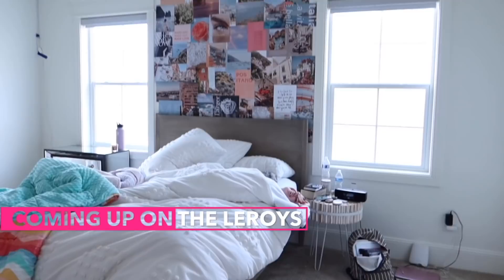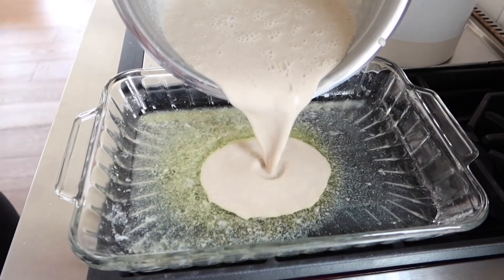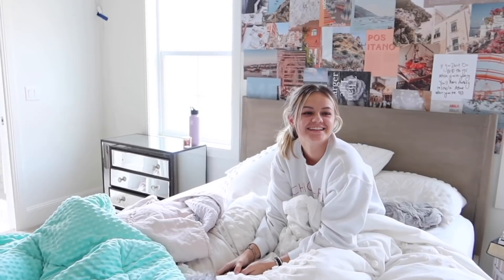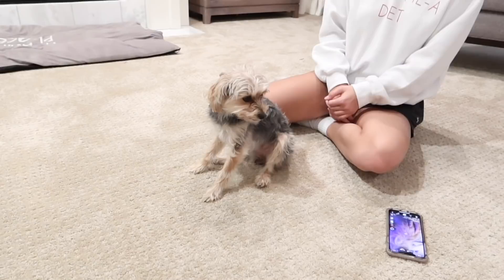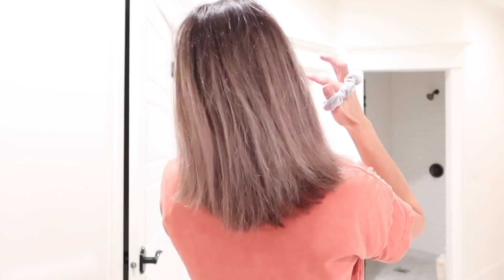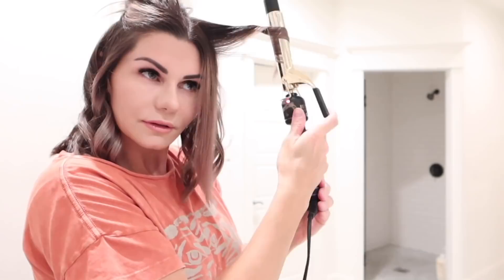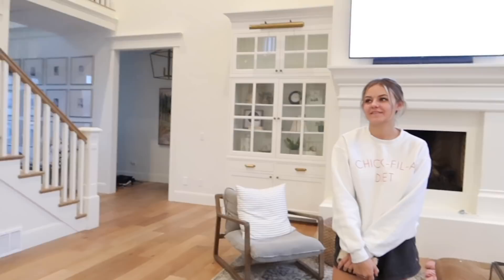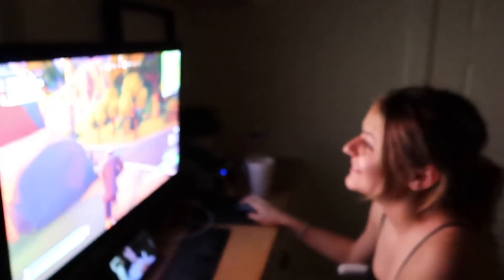You Learn The Weirdest Stuff On TikTok | Fluffy Pancake Recipe | Hair Tutorial | The LeRoys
Welcome To The LeRoys Channel. We Love Sharing bits and pieces of our life and bringing a smile to your face.

DON'T FORGET:

My makeup and Lip sense (try some you will love it)

Our kiddos!!!
Kesley 16
Logan 14 (angel in heaven)
Rhett 13
Reese 11
Perri 9

RE WORKOUT LEVEL UP: code: LEROYS10.

Camera's we use:
Canon EOS-R

The LeRoys
1881 W Traverse Pkwy Ste E